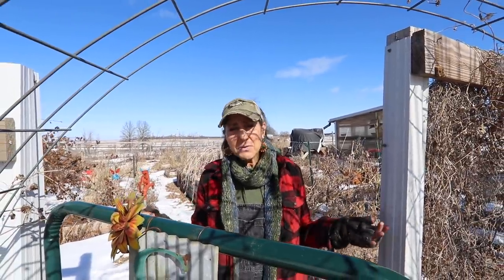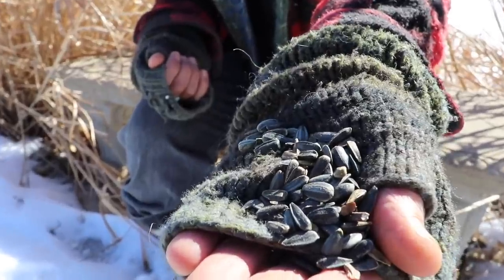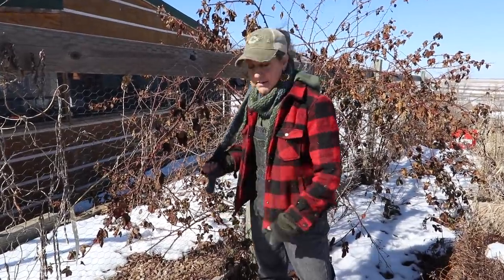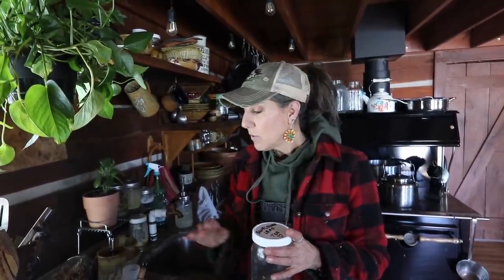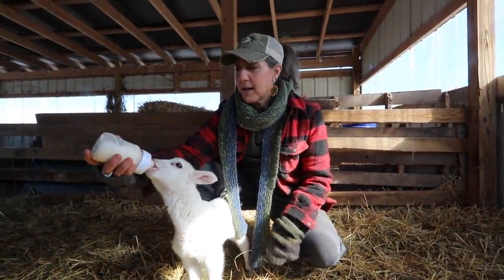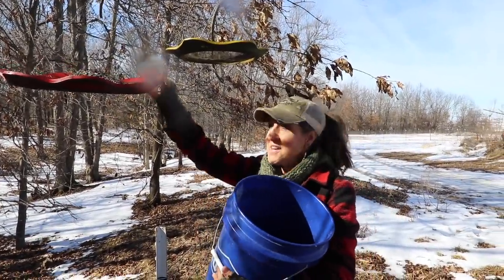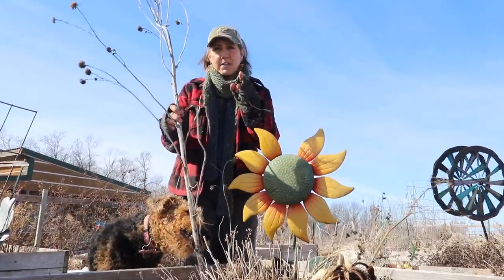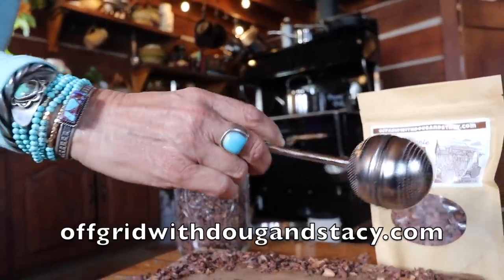SUNFLOWERS are a SUPER FOOD great for ANY Garden!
The sunflower is a powerhouse of nutrition and is super versatile around our 11 acre Homestead. This is a great plant to grow in the garden. It provides tons of nutrition and can be eaten from top to bottom. We also use the Sunflower in our Garden as a trellis. Make sure to get some seeds today and enjoy the beauty and versatility of the Sunflower